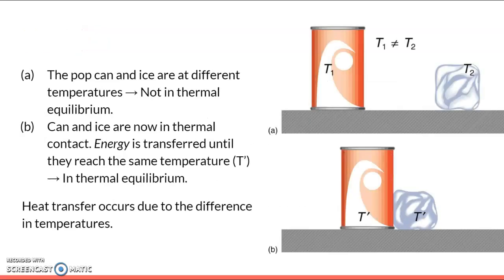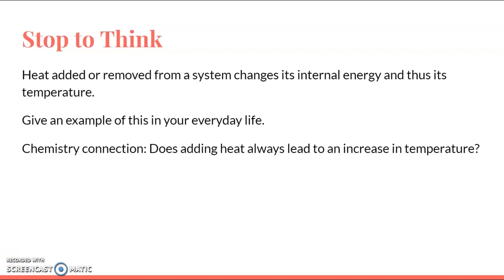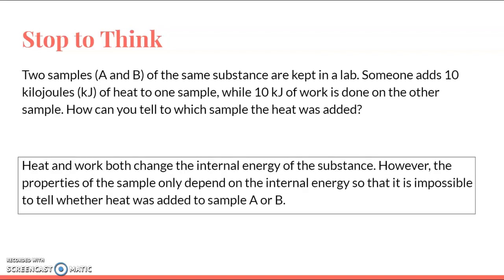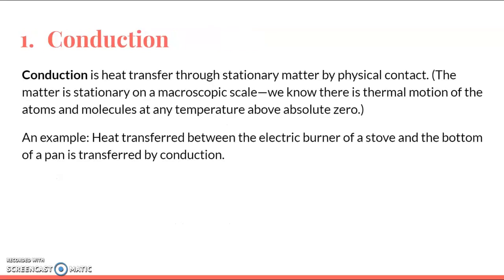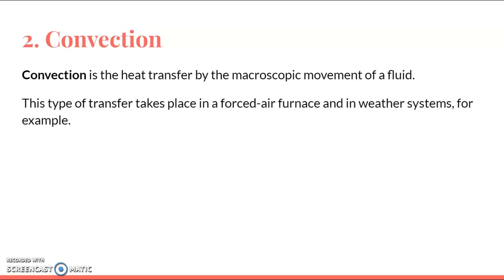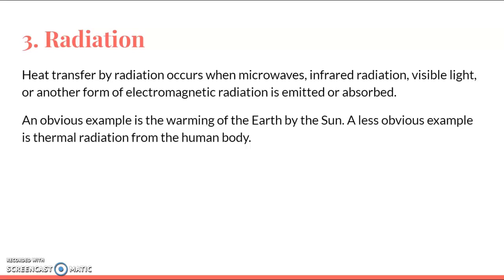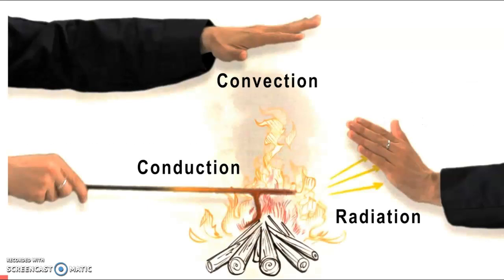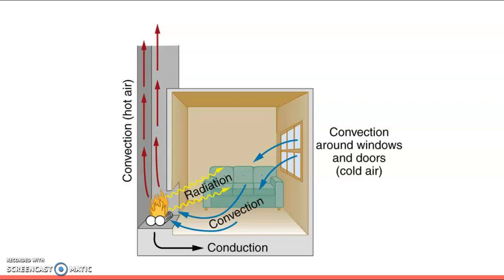2.05 Heat and its Transfer